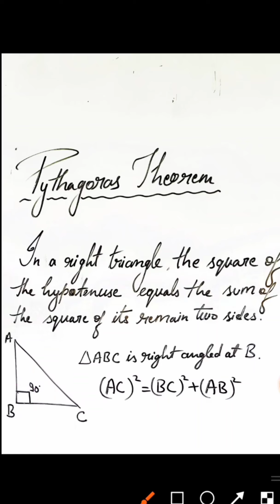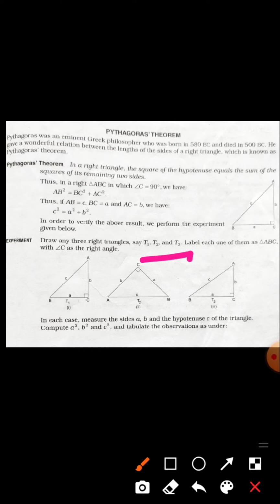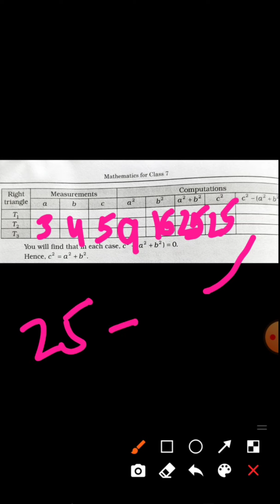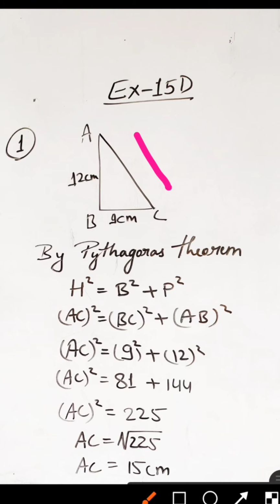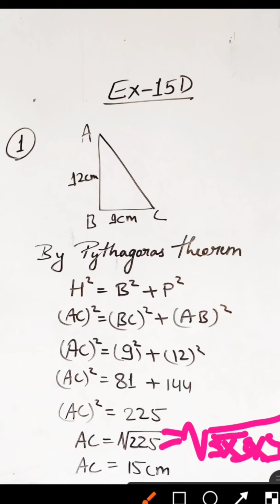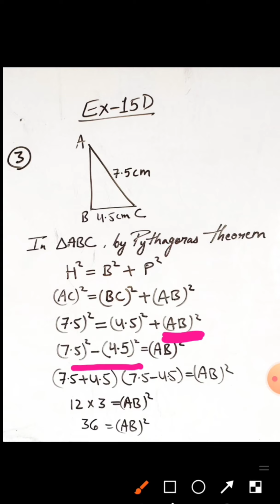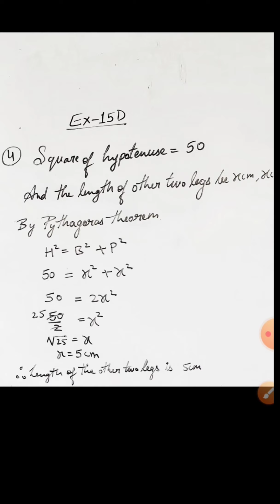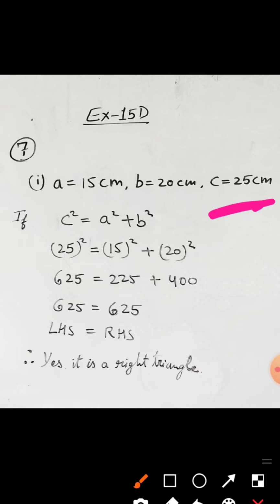Class-7th Maths Ex-15D